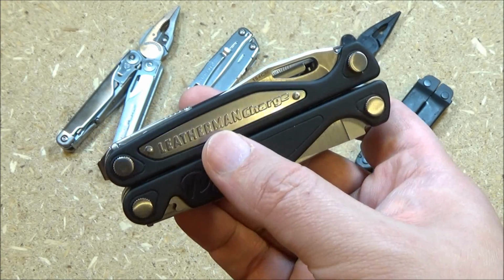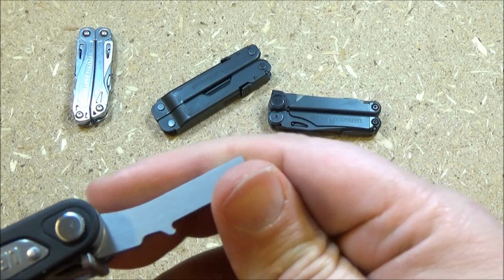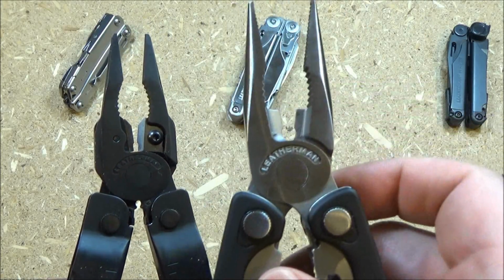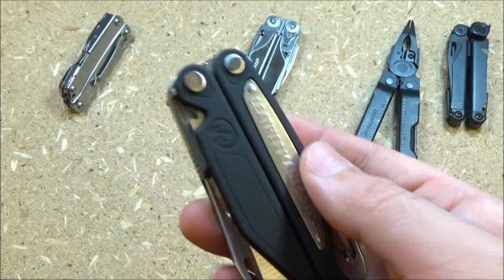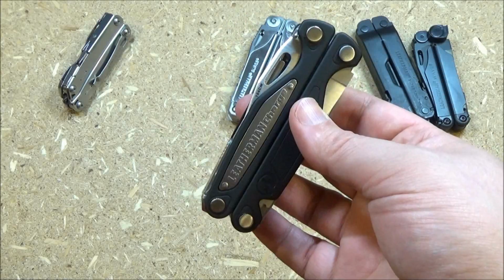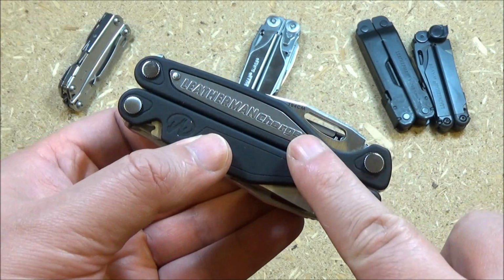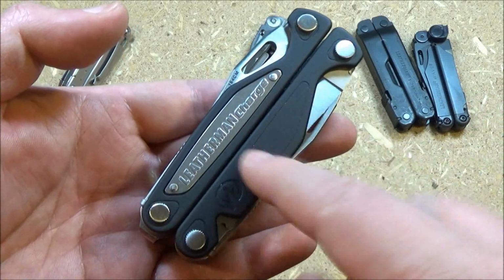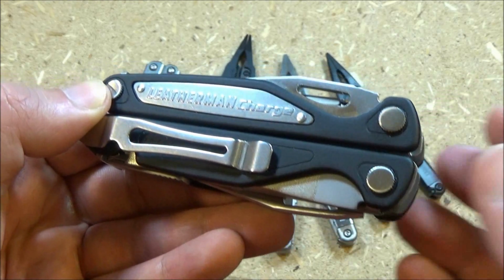Leatherman Charge AL, Finally Got One, Was It Worth It?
TO BROWSE OR BUY THE LEATHERMAN CHARGE OR OTHER LEATHERMAN TOOLS, CHECK OUT THE (AMAZON) LINKS BELOW, ENJOY :]